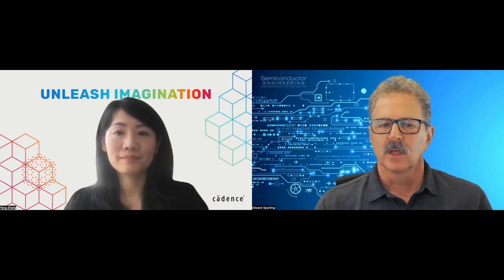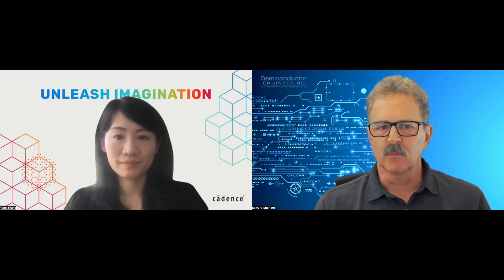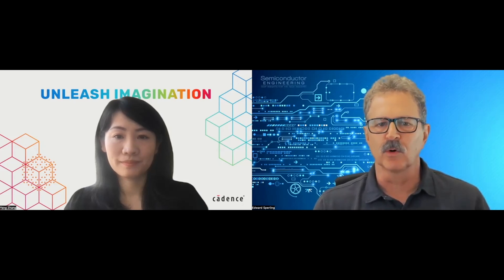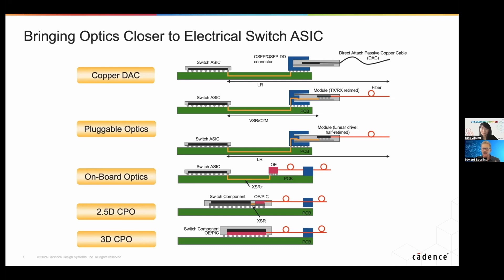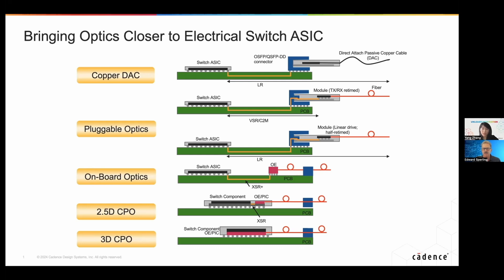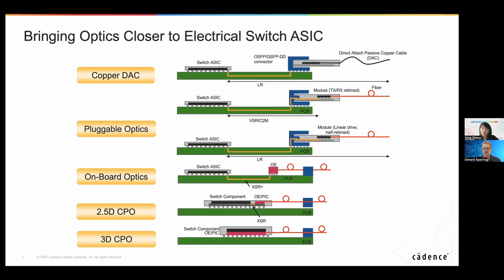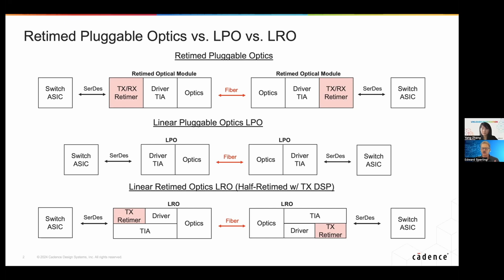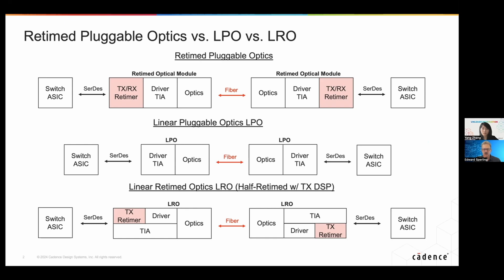Next-Gen High-Speed Communication In Data Centers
Data centers are being flooded with data. While more of it needs to be processed locally, much of it also needs to be moved around within a system and between systems. This has put a spotlight on a variety of new optical technologies and methodologies. Yang Zhang, senior product marketing manager at Cadence, talks with Semiconductor Engineering about the rapid increase in different types of optics and optical scenarios being developed to improve performance, reduce latency, and reduce overall power.